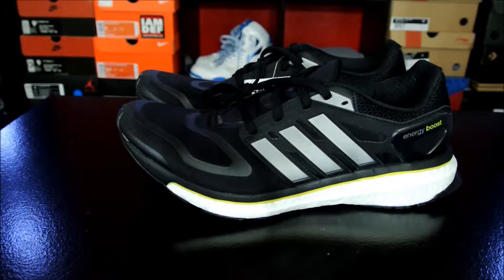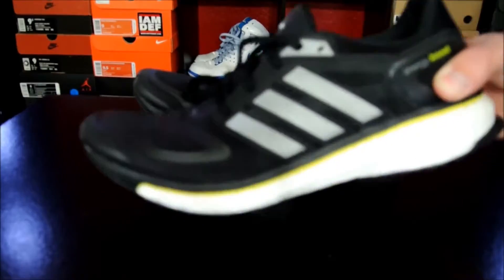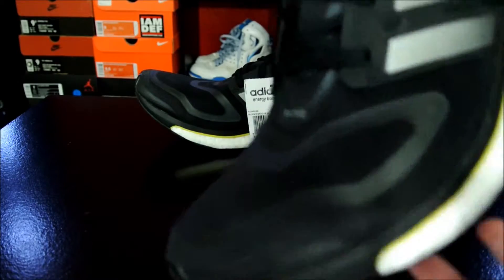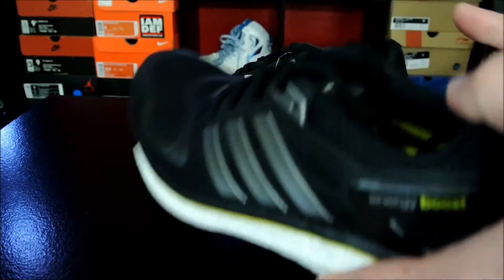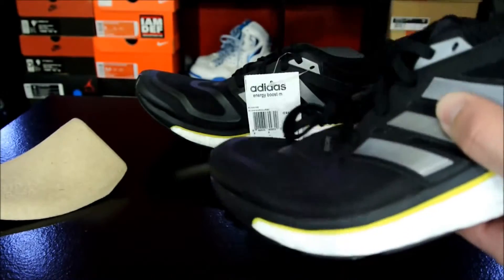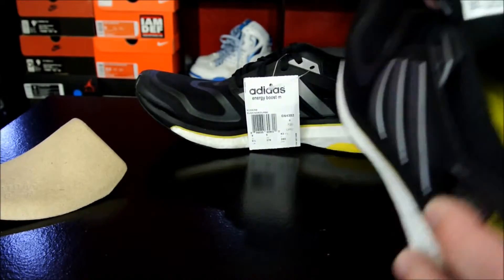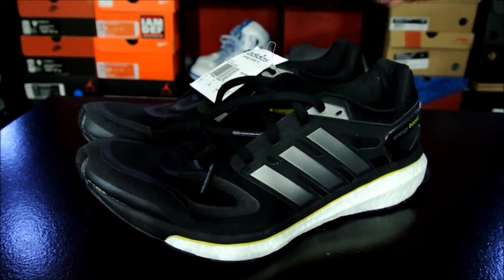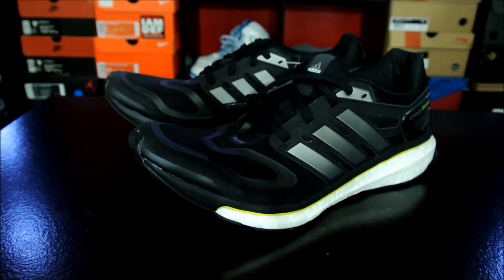adidas Energy Boost